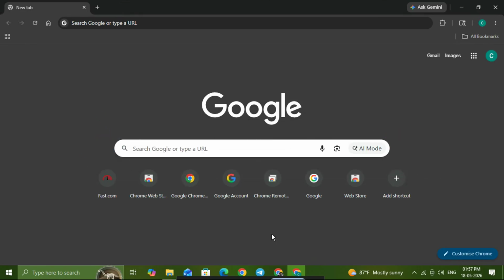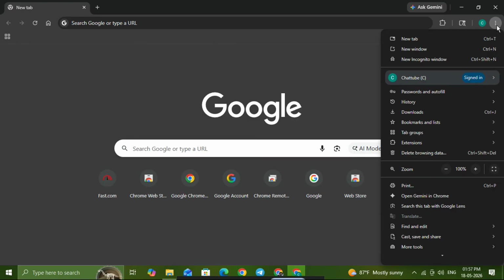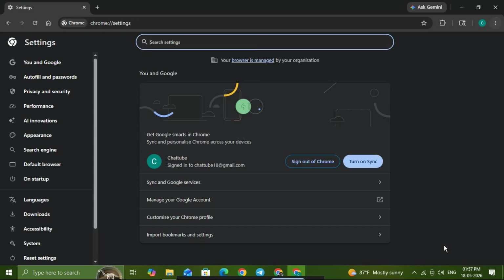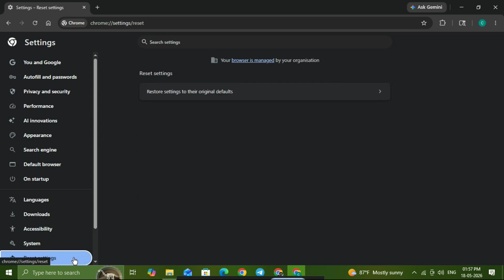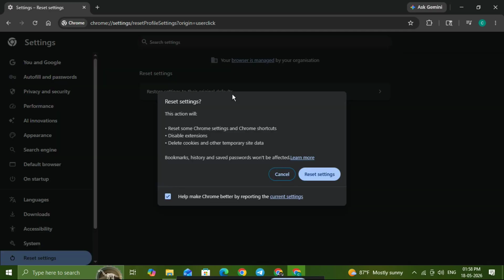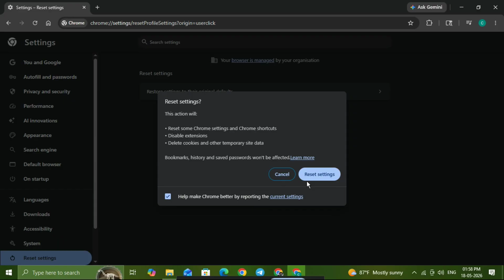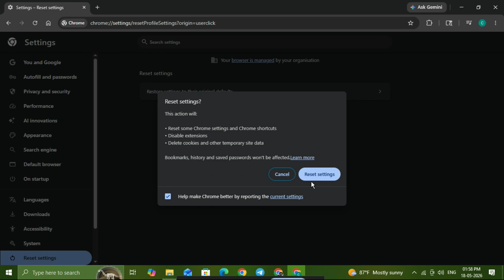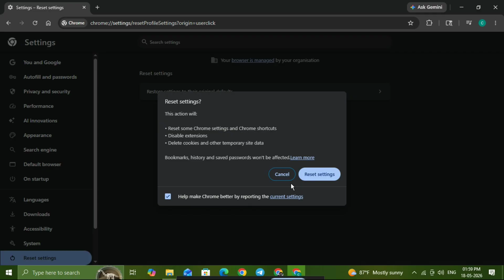How To Reset Chrome And Restore Settings (Easy Guide)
Learn how to reset Chrome and restore settings back to default in just a few simple steps. This guide is perfect for fixing browser issues, slow performance, broken settings, and extension problems.

🕚Timestamps:
0:00 Intro
0:14 Open Google Chrome
0:27 Open Chrome Settings
0:45 Open Reset Settings
0:58 Restore Chrome To Default Settings
1:15 Confirm The Reset
1:32 Outro

✍️What You'll Learn In This Video:
• How To Reset Chrome And Restore Settings
• How To Open Chrome Settings
• How To Find Reset Settings In Chrome
• How To Restore Chrome To Original Defaults
• How To Confirm A Chrome Reset
• How To Fix Browser Problems With A Reset
• How To Troubleshoot Chrome Extensions And Settings

💡Pro Tips:
• Back up any important browser data before making major changes.
• Disable suspicious extensions after resetting Chrome.
• Check your search engine and startup settings after the reset.
• Restart Chrome if changes do not appear immediately.